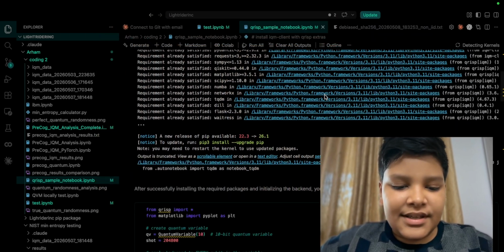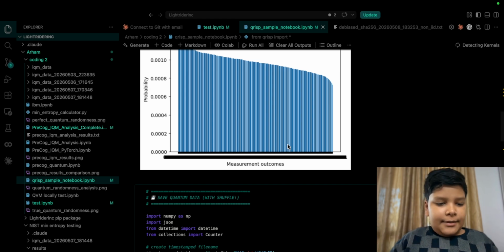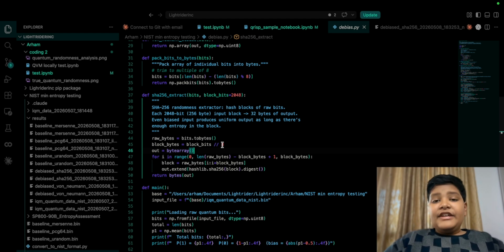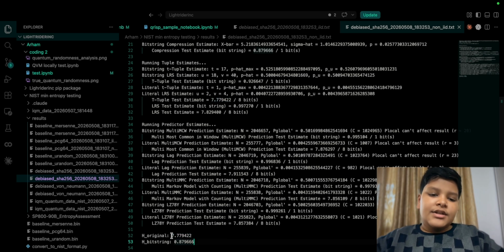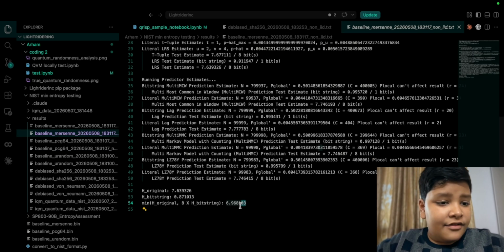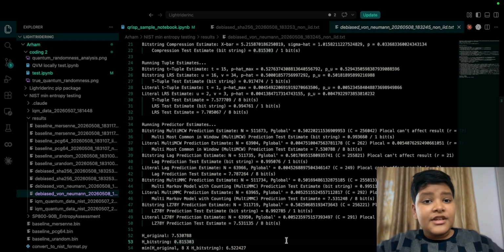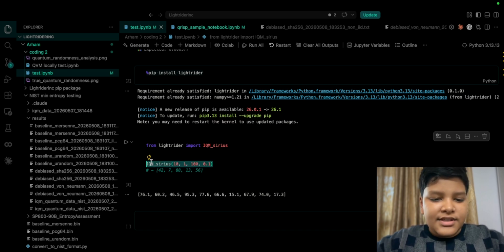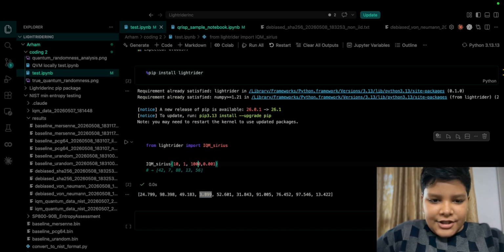NIST entropy test